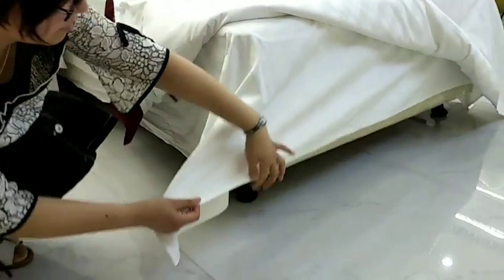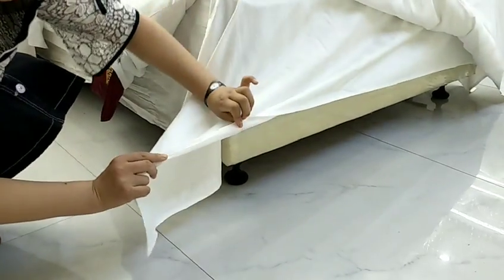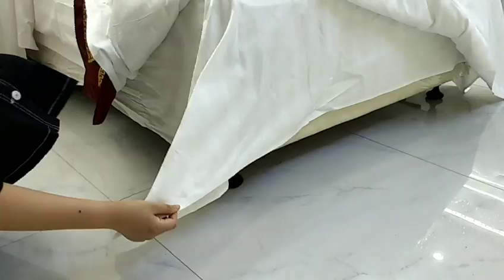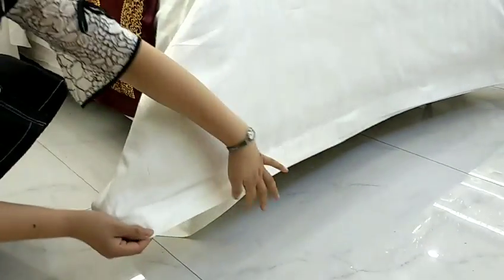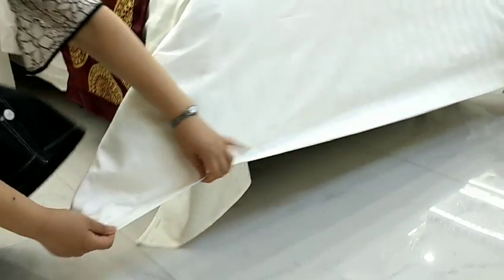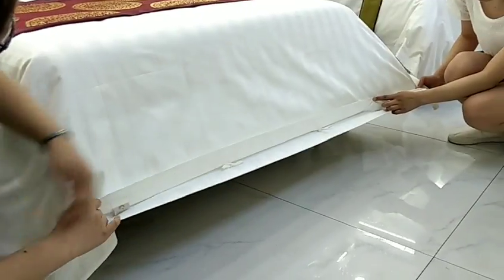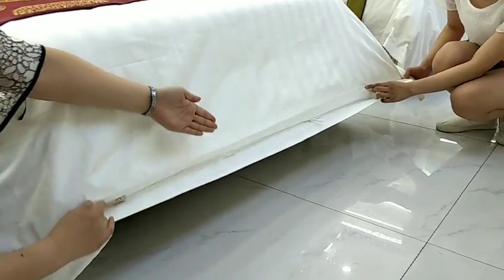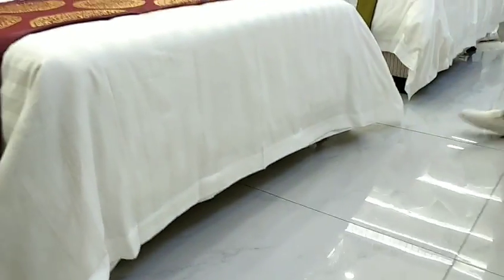60s×40s 300TC 80% cotton 20% polyester 3cm stripe